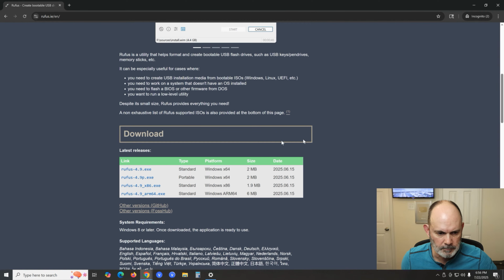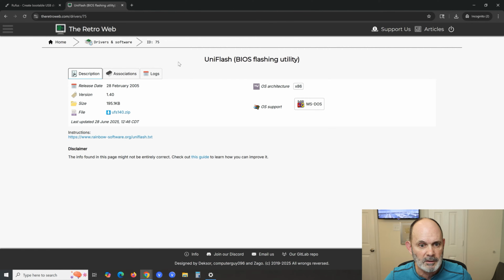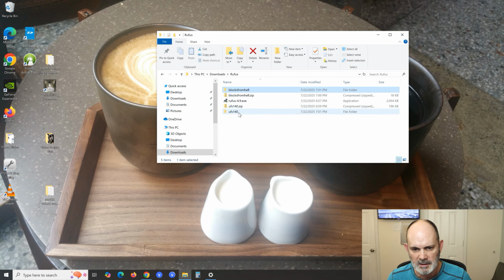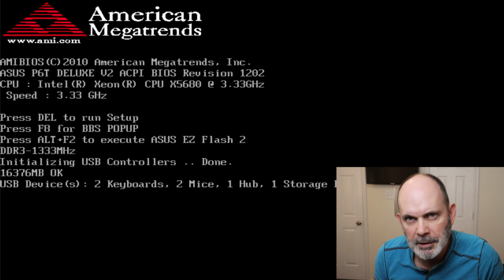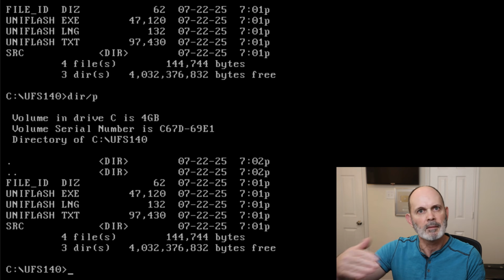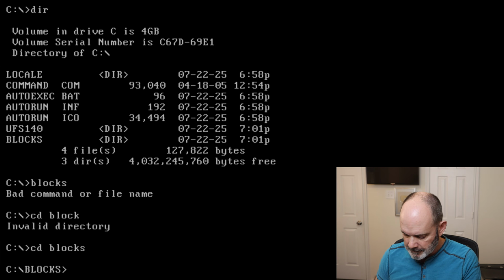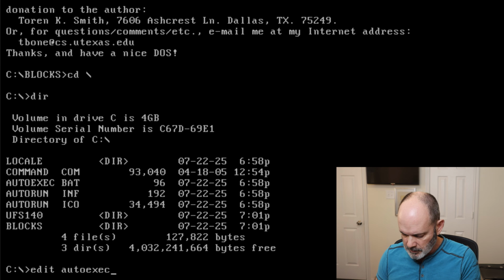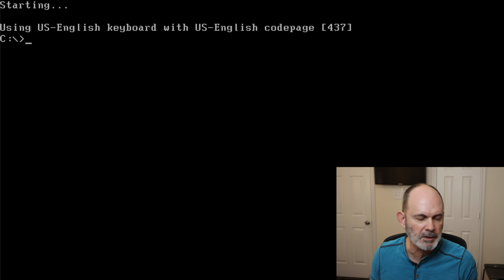How To Create A Bootable MS DOS USB Flash Drive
Want to create a bootable MS-DOS USB flash drive for BIOS updates, legacy software, or troubleshooting? In this step-by-step tutorial, we’ll show you exactly how to make a bootable MS-DOS USB drive using simple tools. Whether you're working with older hardware or need a DOS environment for specific tasks, this guide makes it easy—even for beginners.

✅ What you’ll learn:

Required tools and downloads

How to format your USB drive

How to install MS-DOS onto the USB

How to test if the bootable USB works

Timeline Highlights: How To Create A Bootable MS-DOS USB Flash Drive
[00:00] - Introduction Richard explains the purpose of the video: creating a bootable USB DOS drive for legacy systems, BIOS flashing, or running old DOS games.
[01:23] - Tool of Choice: Rufus Introduction to Rufus, the utility used to create the bootable drive, replacing older methods that no longer work.
[01:43] - Downloading and Setting Up Rufus How to find, download, and launch Rufus version 4.9.
[02:59] - Creating the MS-DOS Bootable Drive The step-by-step process in Rufus: selecting the USB drive, choosing MS-DOS (over FreeDOS), and formatting the drive.
[04:05] - Adding DOS Utilities and Games Richard downloads UniFlash (a BIOS utility) and a Tetris-style game (Blocks) to demonstrate the drive's functionality.
[06:02] - Preparing Files for DOS A crucial step: unzipping files on your PC and moving them to the USB drive, including tips on managing DOS's 8.3 file naming limitations.
[07:55] - Booting from USB (Desktop PC Method) Demonstrating how to access the boot menu on a desktop (using F8 in this example) and selecting the USB device.
[10:33] - Navigating the MS-DOS Environment Basic DOS command demonstration: using dir to list files and cd to change directories.
[11:46] - Running a DOS Utility (UniFlash) Running the BIOS flashing utility and a demonstration of backing up the system BIOS to the USB drive.
[13:14] - Running a DOS Game (Blocks) Switching directories and launching the Tetris-style game to show it running in a native DOS environment.
[16:41] - Booting from USB (Laptop/HP Method) A second demonstration on a laptop, showing how to enter BIOS (F10), enable Legacy Support, and use the boot menu (F9).
[19:50] - Final Tips & Wrap-up Richard discusses hardware links, affiliate information, and encourages viewers to leave suggestions for future videos.

🛠️ Compatible with Windows 10, 11, 8, and 7.

🔗 Links to download tools and resources are provided in the video description below.

TP-Link AC900 WiFi Router At Amazon eBay
Cable Matters 160021 5-Feet Cat6 Snagless Ethernet Patch Cable,5 Pack (Black/ Blue/ White/ Red/ Green) At Amazon At eBay

How To Create A Bootable Dos USB Drive Run Legacy DOS Programs Without A Floppy Disk Drive